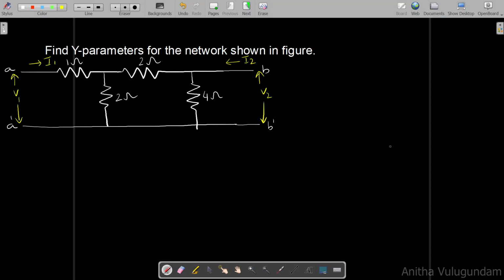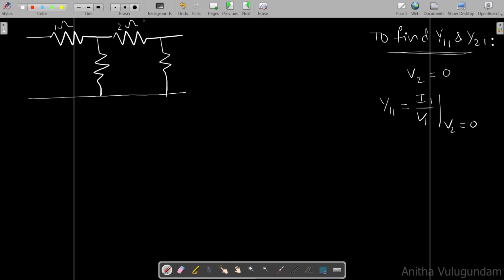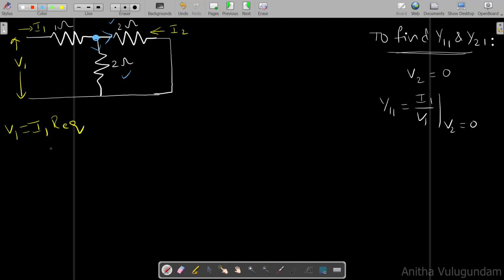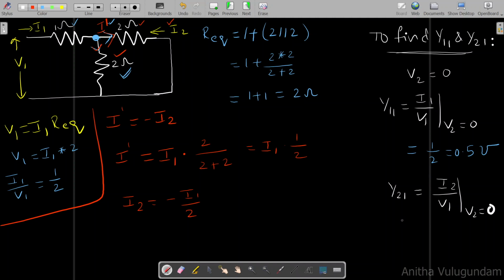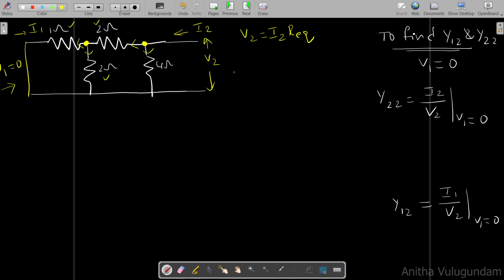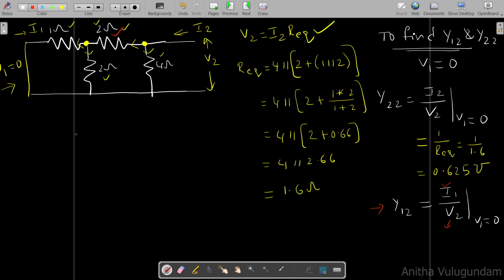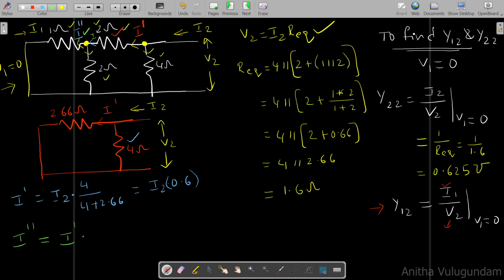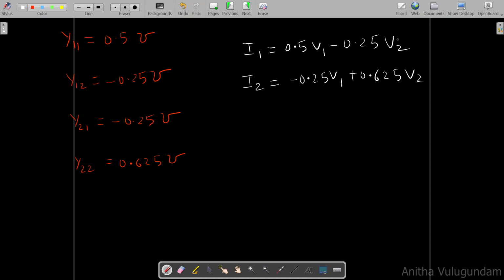Y parameters solved example 2 | Lecture-25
Solved example problem on the concept of Y-parameters is explained.